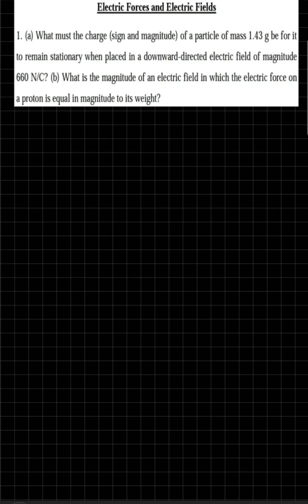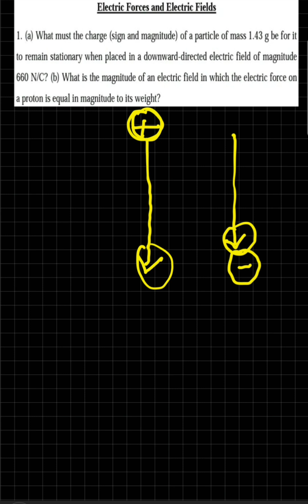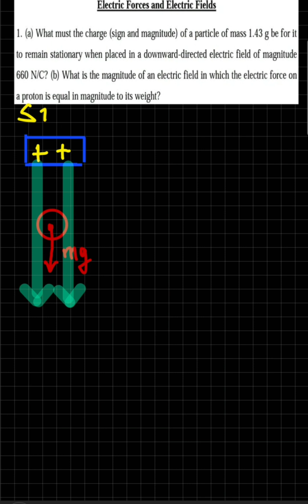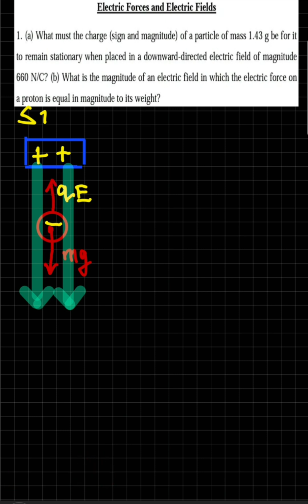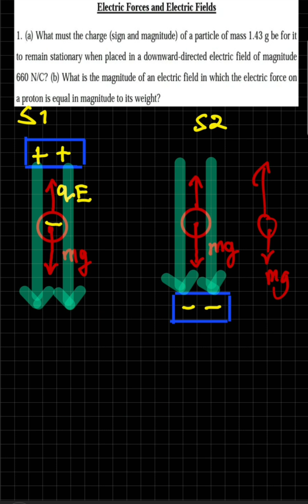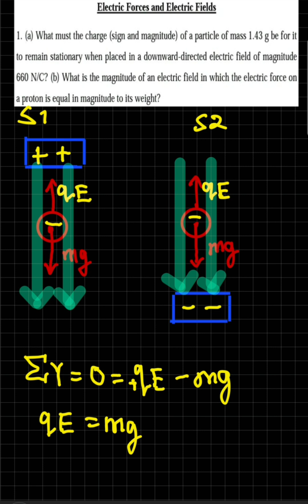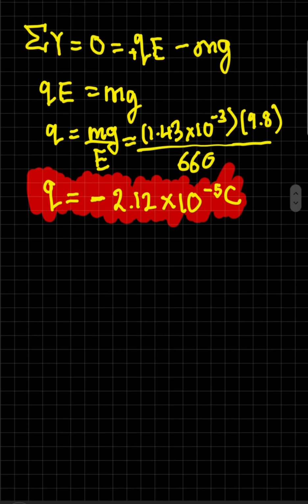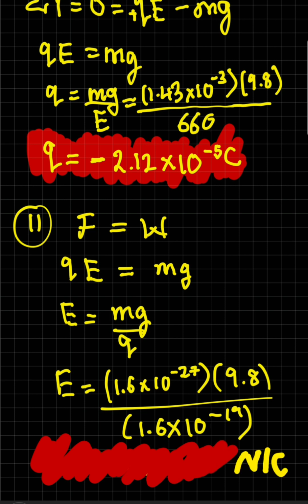ELECTRIC FIELDS AND ELECTRIC FORCES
What must the charge (sign and magnitude) of a particle of mass 1.43 g be for it to remain stationary when placed in a downward660 N/C? (b) directed electric field of magnitude What is the magnitude of an electric field in which the electric force on a proton is equal in magnitude to its weight?